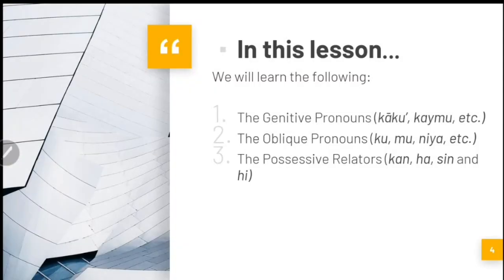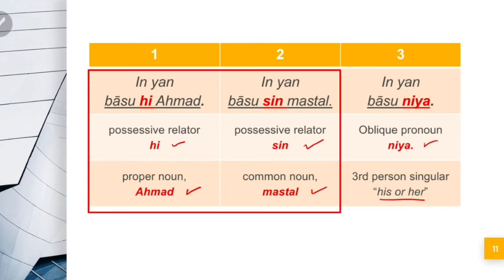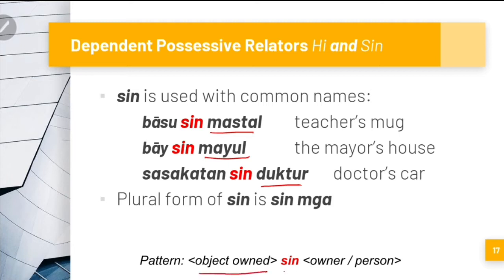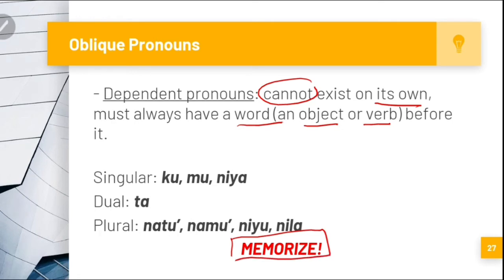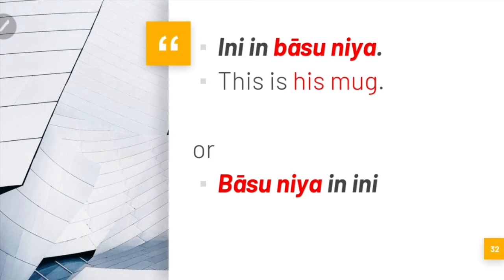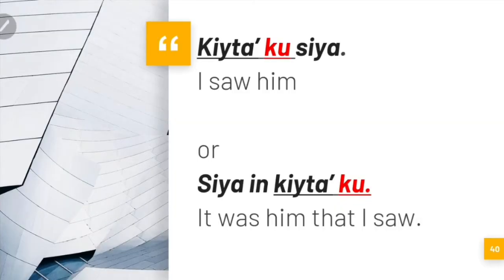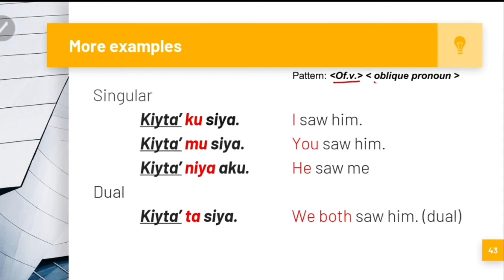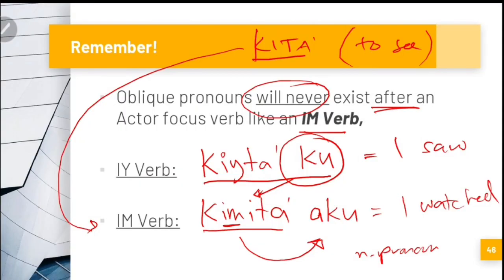Lesson 4, Part 2: Oblique Pronouns | Tausug 101 | Magsinūg Kita! Let's Speak Sinūg!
This is the second Part of the fourth lesson for Magsinūg Kita! (Let's speak Sinūg), a series of online lessons by Tausūg101.

In this lesson, we talked about:

1. The Dependent Possessive Relators "sin" and "hi" ; and
2. Oblique Pronouns

Timestamps:

🌟 Discover the essence of Bahasa Sug with our "Tausug101 Wordbook"! 🌟 Dive into over 400 essential words that will kickstart your journey into learning Tausug. Whether you're a language enthusiast or just curious about the rich culture of the Tausug people, this wordbook is your perfect companion. Don't miss out—click the link below to grab your copy on Payhip and start exploring today!

REGISTER to our online classes soon!

LESSON 1: UNU INI? (What is this?)
-Nouns
-Topic Identifier

LESSON 2: HISIYU SIYA? (Who is he?)
-Interrogative Word "Hisiyu"

LESSON 3: AKU, IKAW, SIYA (Pronouns I)
-Nominative Pronouns

-Genitive Pronouns
-Independent Possessive Relators "kan" and "ha"

-Oblique Pronouns
-Dependent Possessive Pronouns "hi" and "sin"

Follow our other Social Media accounts!

And see what I'm up to when I'm not doing Tausug/Sinūg Tutorials.

TRANSLATIONS? PRIVATE TUTORIALS? BASIC GRAMMAR?

-Ahmad
Tausug101

Magsukul!

Tausug,
Tausug language,
Learn Tausug,
Tausug translation,
Easy Tausug,
Tausug ebook,
Tausug language guide,
Tausug lessons,
Tausug phrases,
Tausug vocabulary,
Tausug Language Learning Techniques,
Tausug tutorial,
Tausug self-study,
Tausug fluency,
Mastering Tausug,
Bahasa Sug,